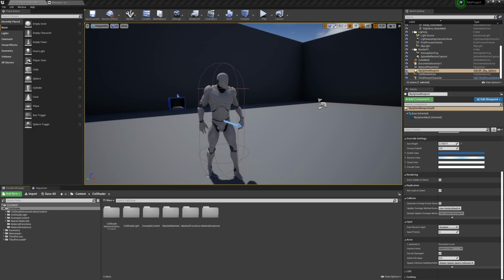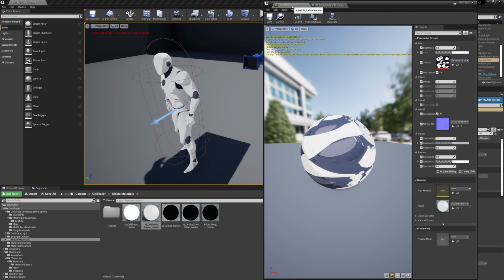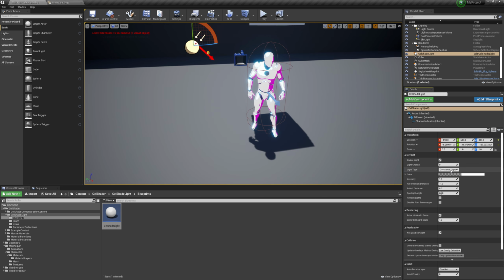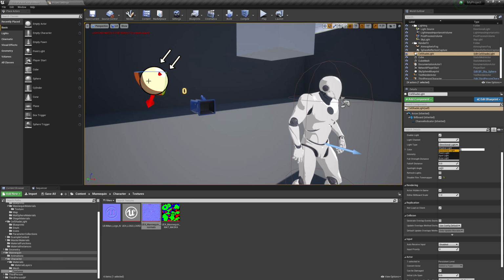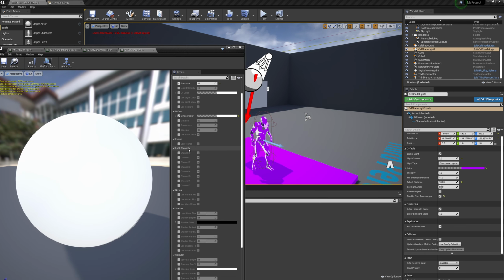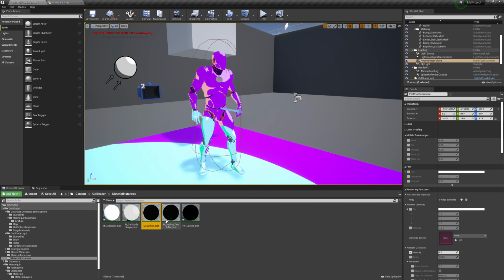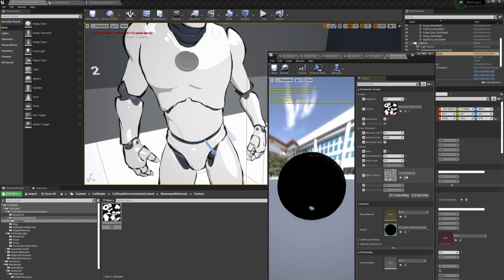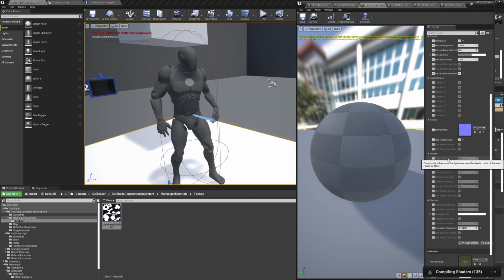Cel Shader Tutorial